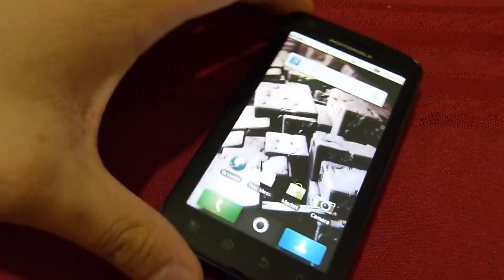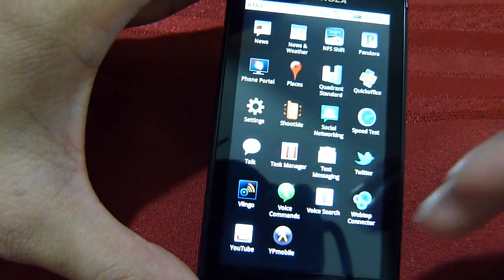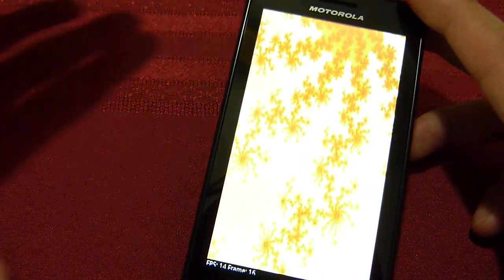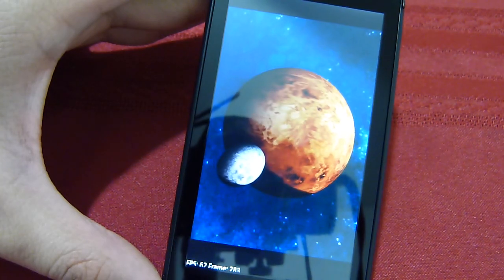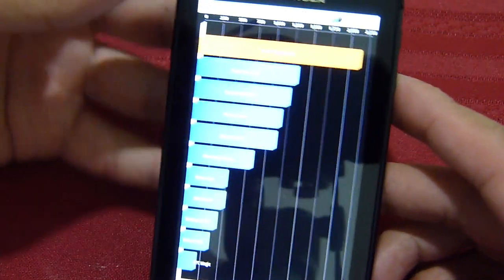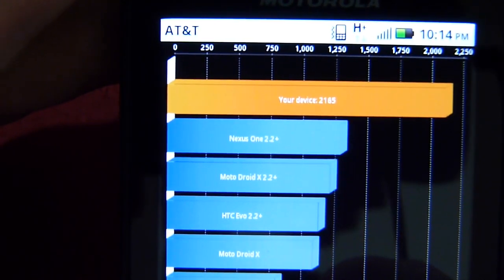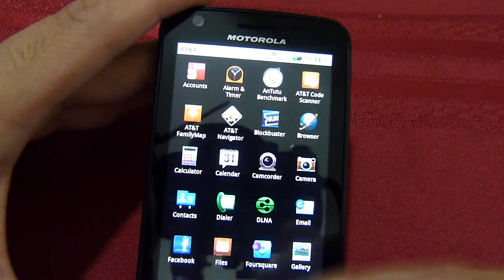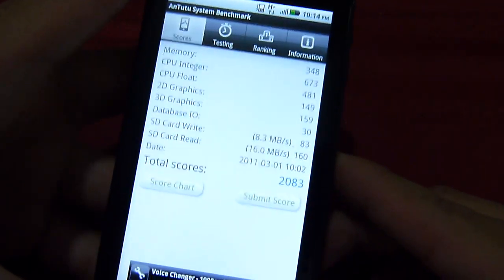Motorola ATRIX 4G Benchmarks with Quadrant and AnTutu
PhoneArena presents to you our Motorola ATRIX 4G Benchmarks with Quadrant and AnTutu video.